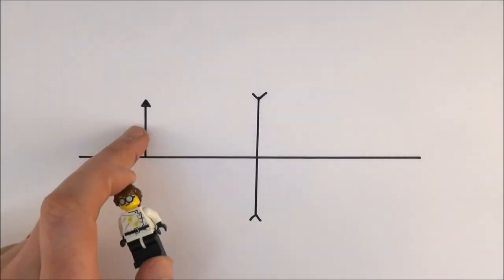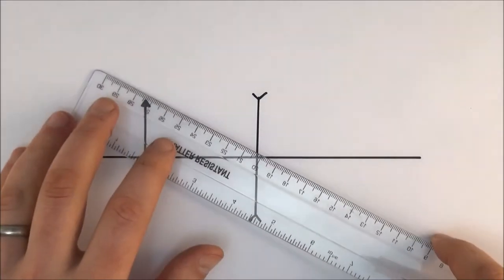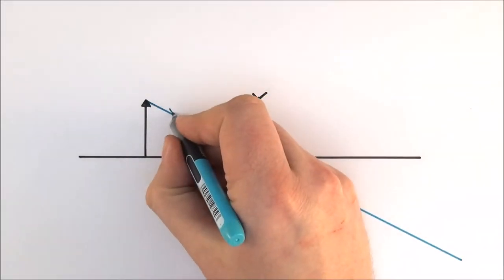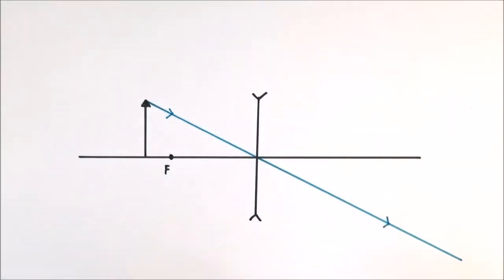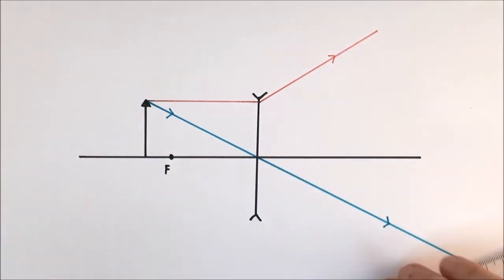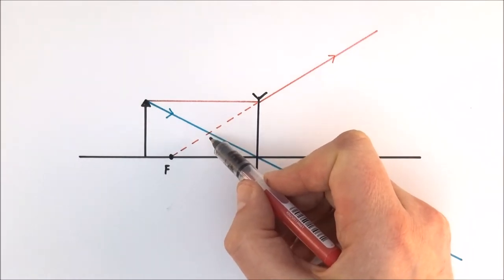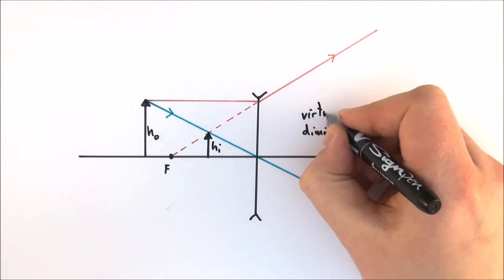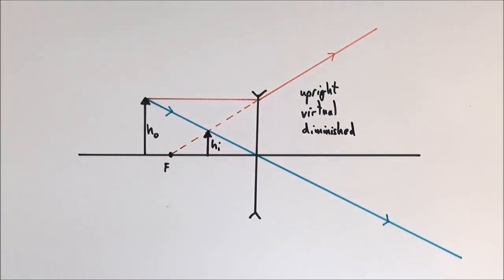Images in a Diverging Lens - A Level Physics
This video explains images in a diverging lens for A Level Physics.

This is how objects appear when viewed through a diverging lens. Images in diverging lenses are always virtual i.e. a virtual image is produced.

Lewis

Edexcel
OCR B